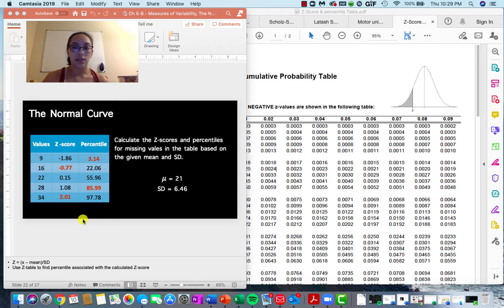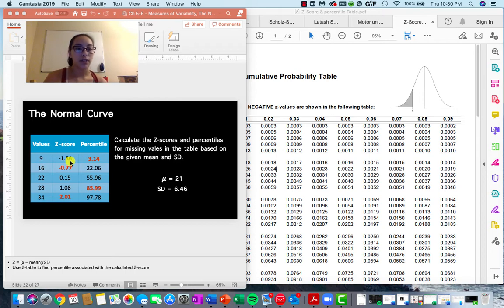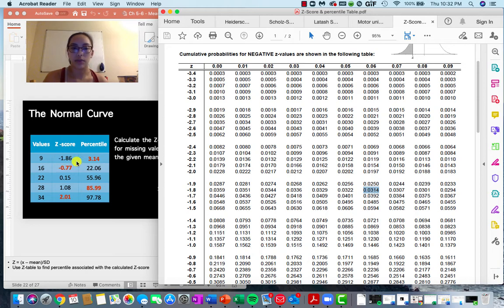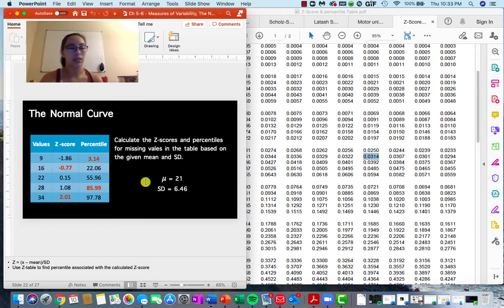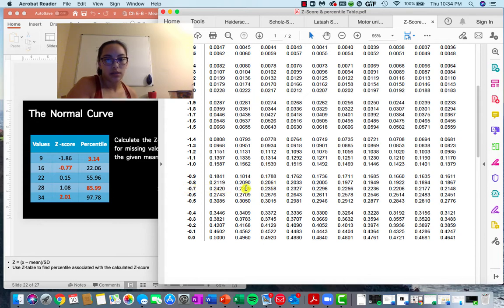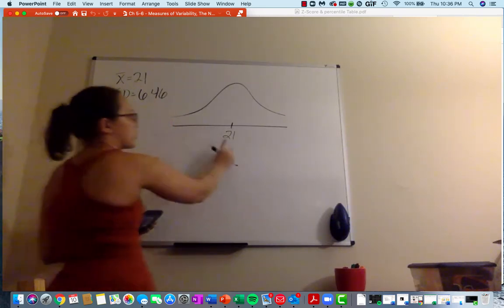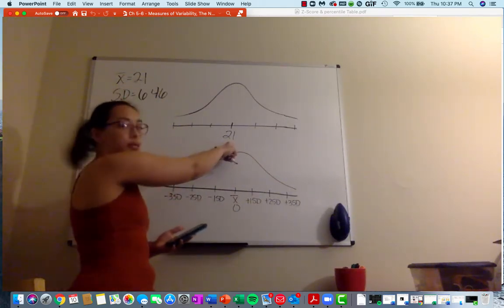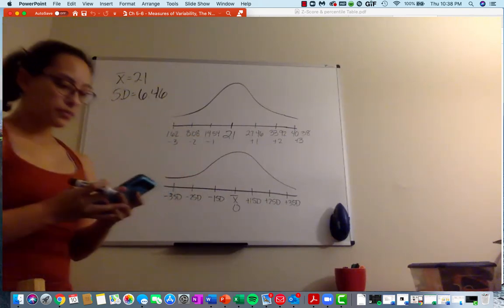KIN 483 - Z-score Practice Problems